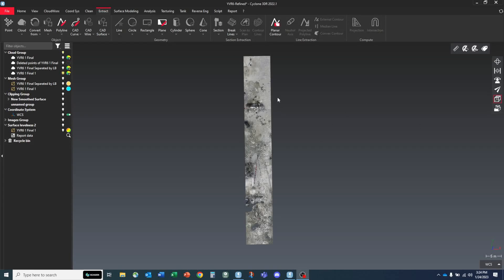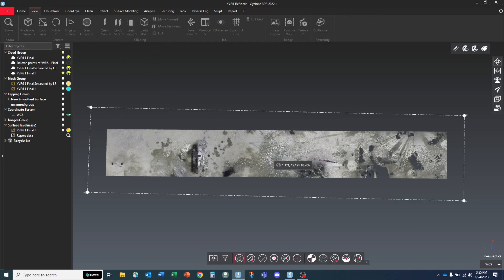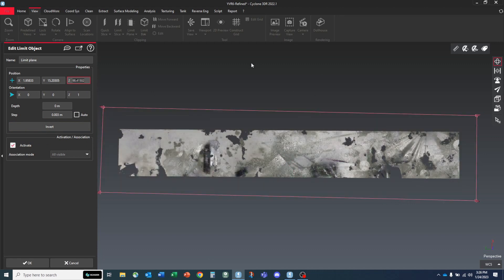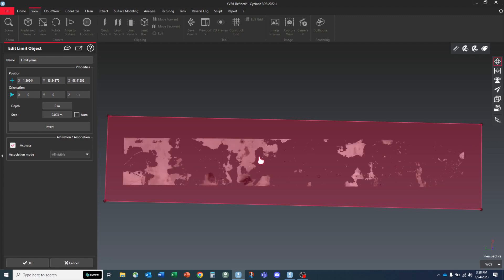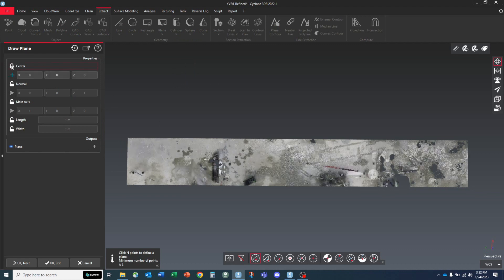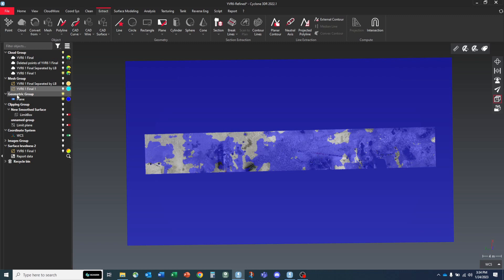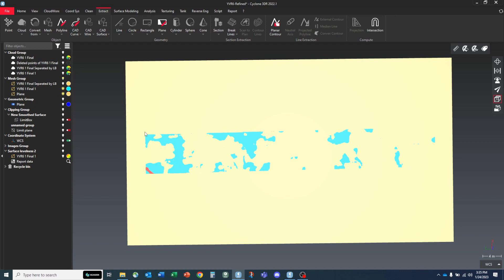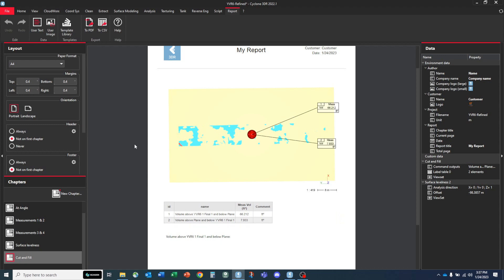Cut/Fill Between Meshes with Cyclone 3DR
In this video we slice our cloud data via a plane on  the Z value, mesh the plane and compare it to a mesh from existing ground points